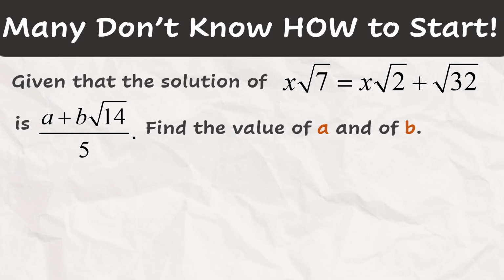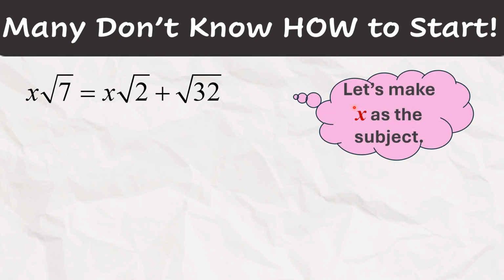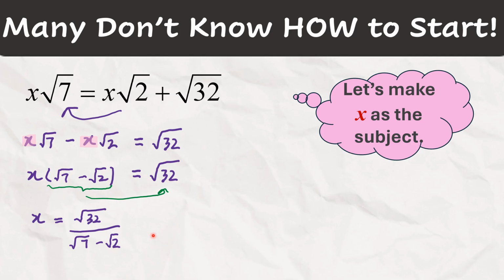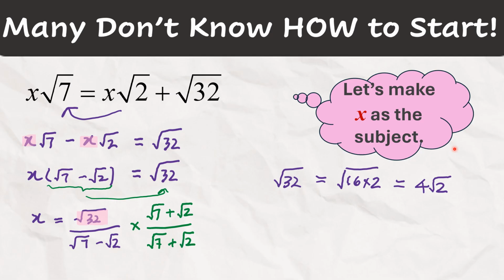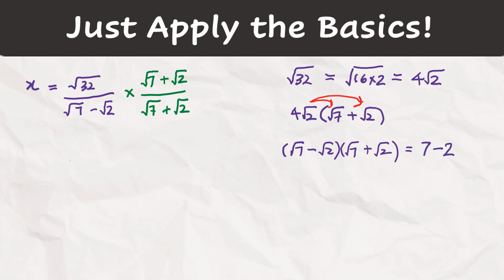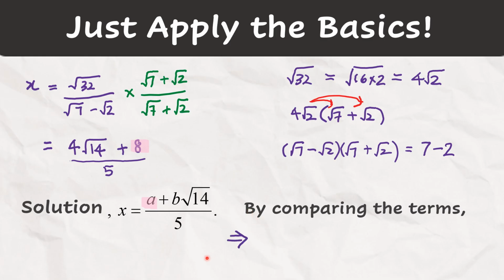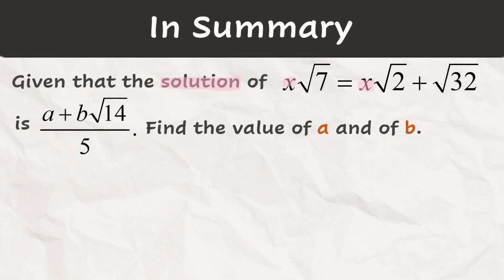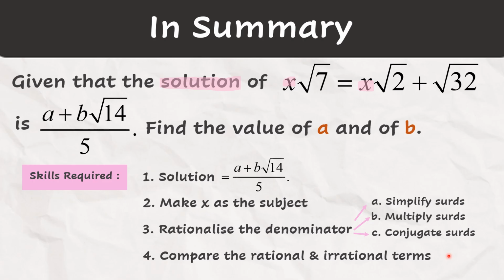Solve Equation Involving Surds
Are you struggling with this question too? Solving equations with surds can be tricky if you don’t know the right approach. In this video, we break it down into simple steps:
✅ Understanding the meaning of 'solution'
✅ Making x the subject of the equation
✅ Rationalizing the denominator effectively
✅ Finding unknowns by comparing rational and irrational terms

By the end of this lesson, you’ll be solving surd equations with confidence! Perfect for students preparing for exams or anyone looking to strengthen their algebra skills. 🎯💯